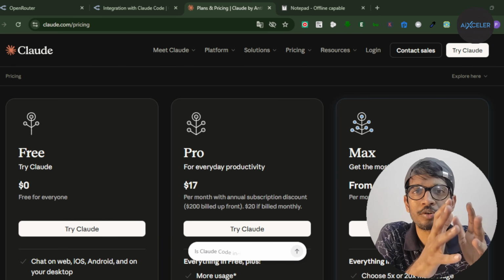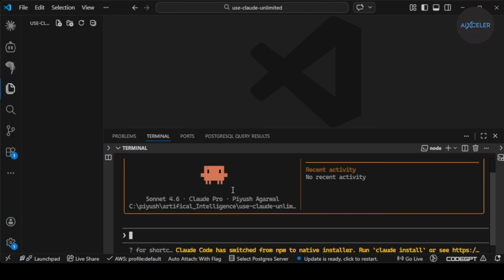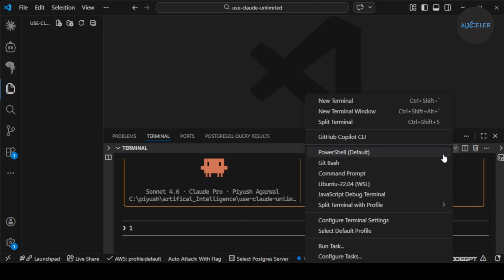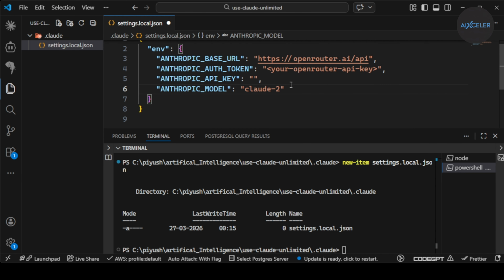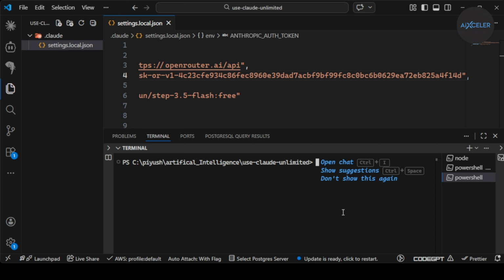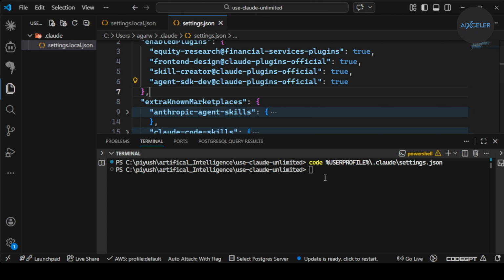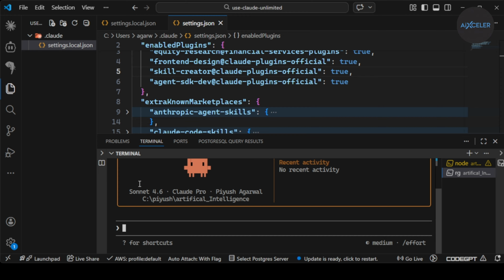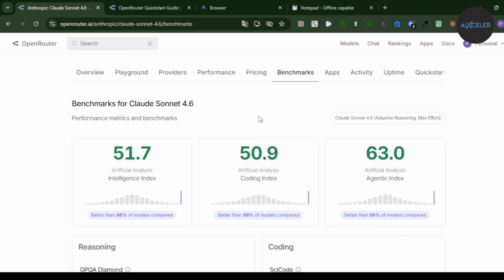Claude Code FREE Setup (2026) — Save $200 & Build Anything with AI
Are you still paying for expensive AI tools? In this video, I’ll show you how to save $200+ using Claude Code and unlock a powerful AI coding workflow for FREE — no subscriptions, no hidden costs.

This is a complete step-by-step setup that lets you build apps, automate coding, and use AI like a pro without spending money. If you want to code faster, build smarter, and save money, this is for you.

🚀 What You’ll Learn:
How to use Claude Code completely FREE
My exact setup to save $200+ on AI tools
Build apps and automate coding using AI
Run powerful terminal-based AI workflows
Use AI like a pro developer in 2026